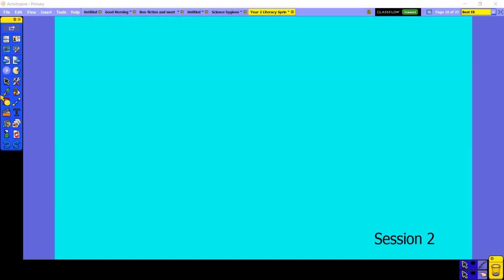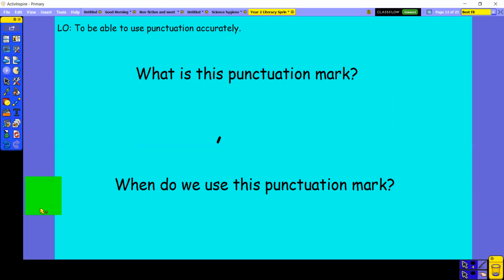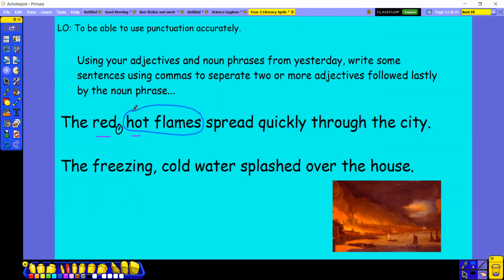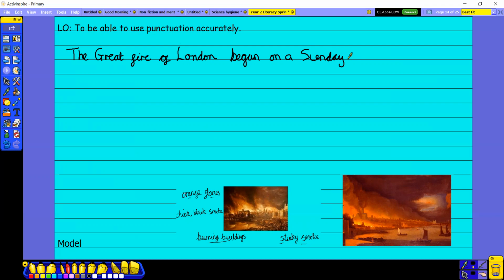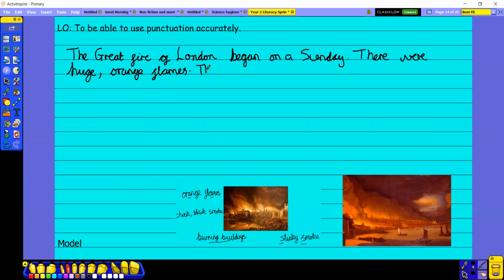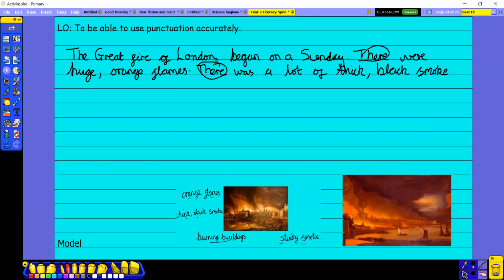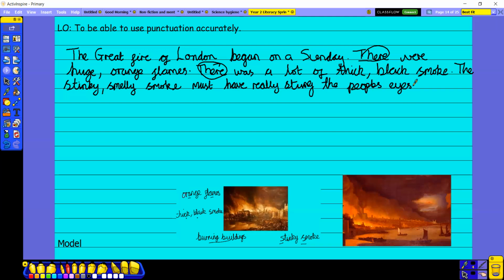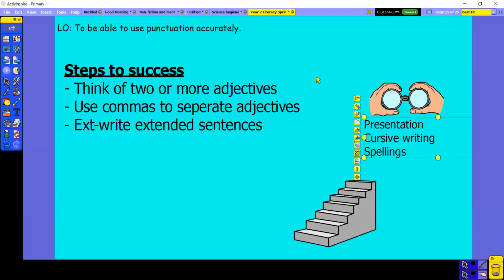English - Tuesday (Commas)